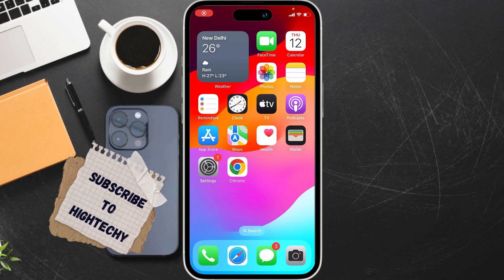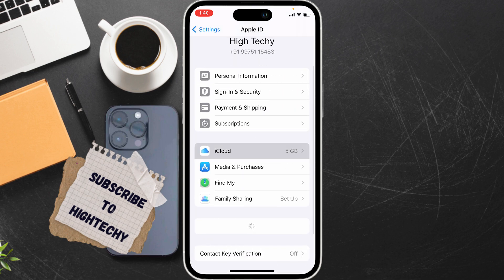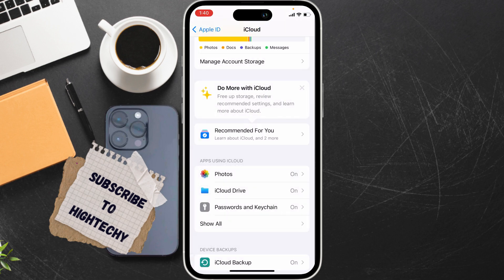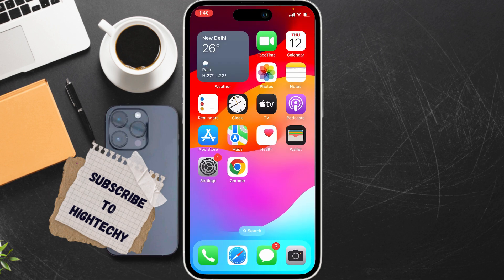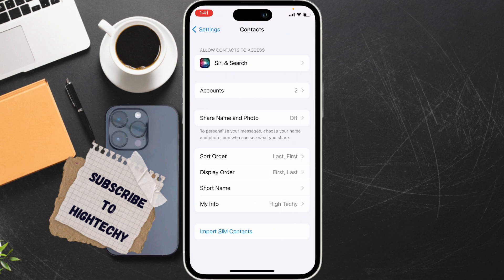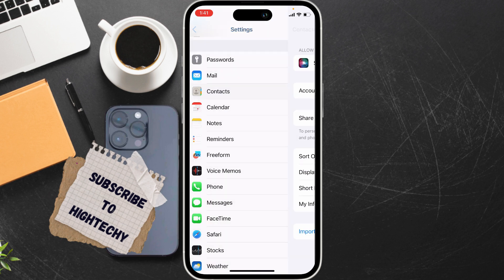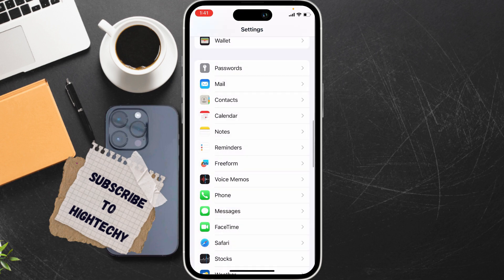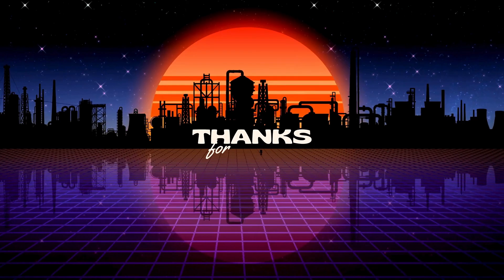iPhone contact names not showing in incoming calls Fix ( iOS ) 2024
Are you tired of seeing unknown numbers on your incoming calls instead of familiar contact names? This tutorial will walk you through simple steps to fix the issue and ensure your iPhone displays contact names correctly.

We'll cover:

Common reasons why contact names might disappear
Troubleshooting steps to resolve the problem
Tips to prevent future occurrences
No more frustration with missed calls! Watch now to get your iPhone back to displaying contact names as they should.